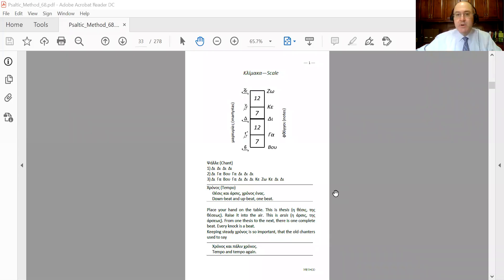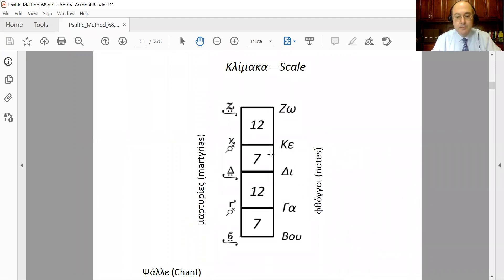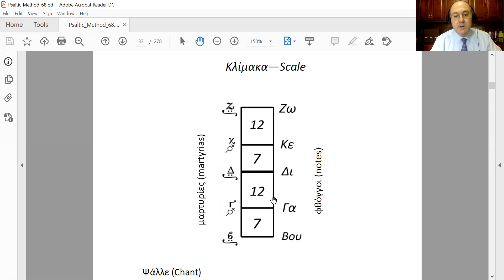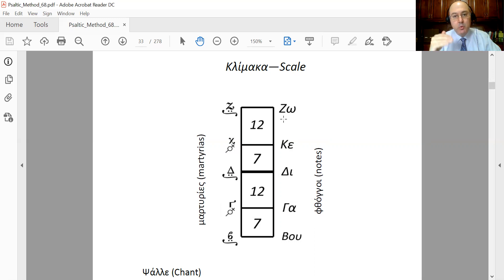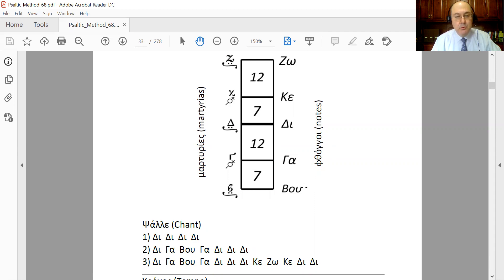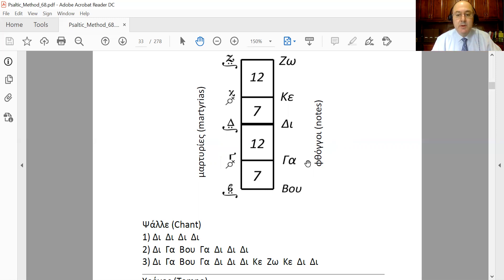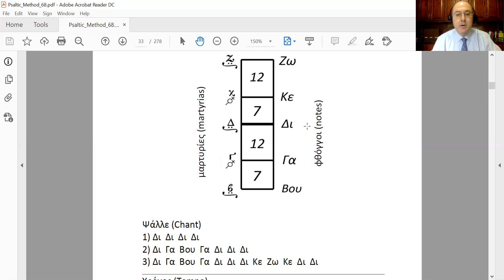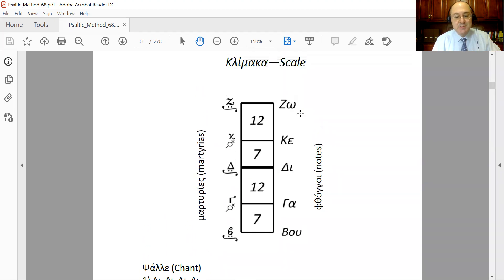Lesson 1 (Pg 1). Learn byzantine music chant series.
Learn byzantine music chant online for free! No profit is being made from selling the book or from anything else. This is a totally free service to whomever wishes to learn how to chant the liturgy of St John Chrysostom in its original Greek using melodies and music notation approved by the Ecumenical Patriarchate of Constantinople. Relax, there's no catch here! Yes, really!